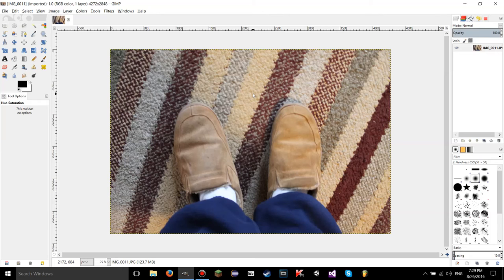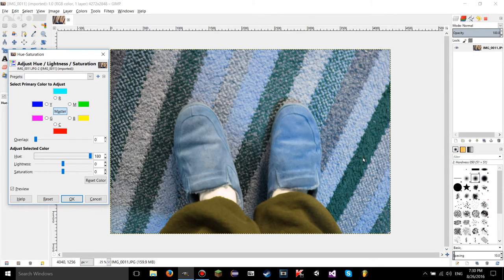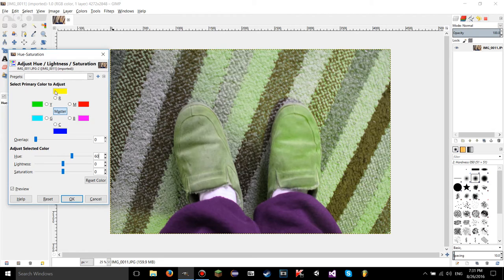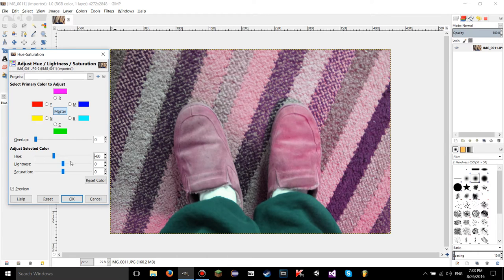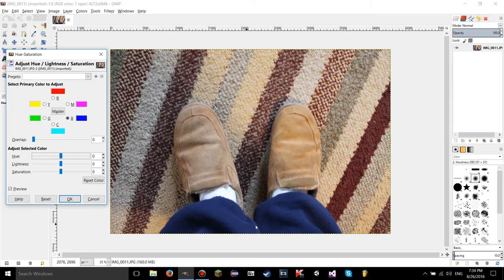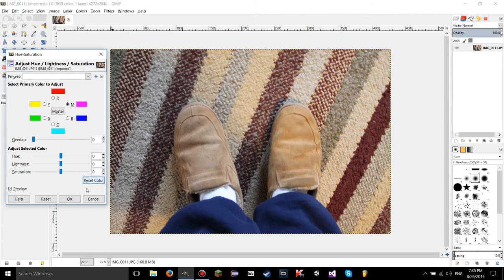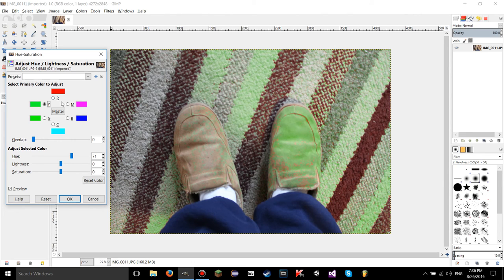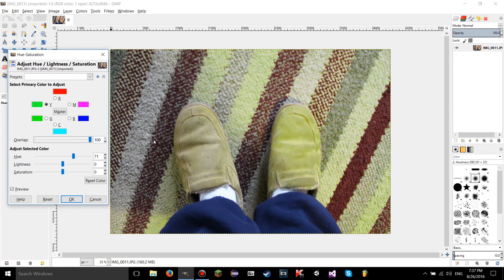GIMP 2.8.18 tutorials - 23 - Hue Saturation Tool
How to use the Hue-Saturation tool in GIMP.  The master button means that all colors will be edited, not just one color.